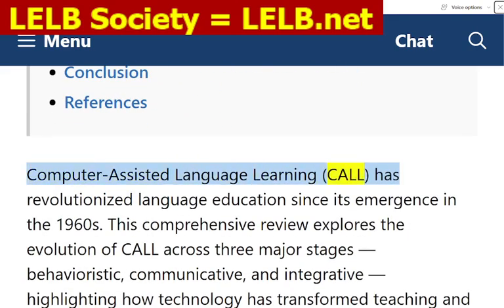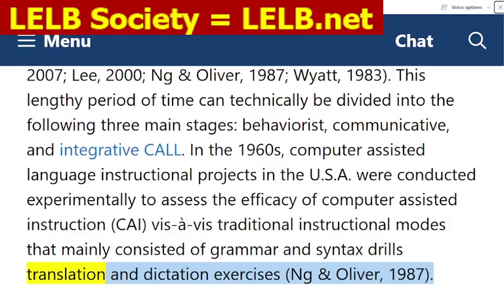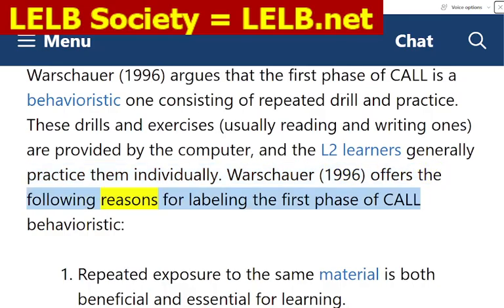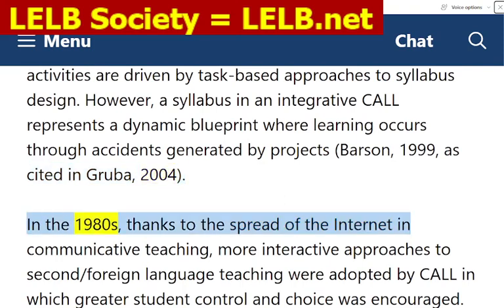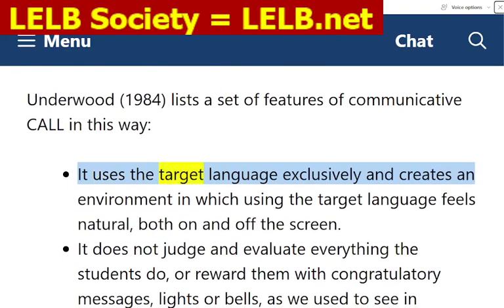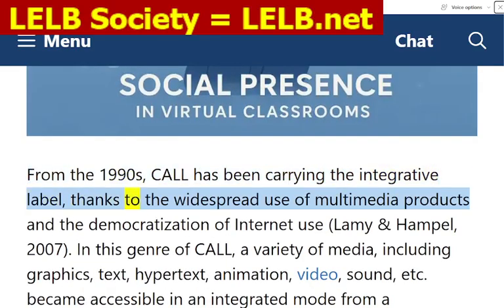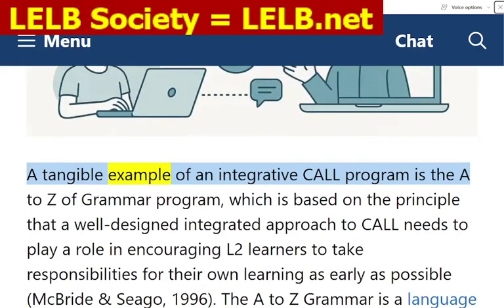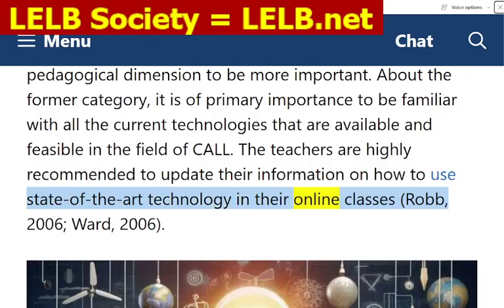History and Evolution of Computer-Assisted Language Learning (CALL)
Computer-Assisted Language Learning (CALL) has revolutionized language education since its emergence in the 1960s. This comprehensive review explores the evolution of CALL across three major stages — behavioristic, communicative, and integrative — highlighting how technology has transformed teaching and learning practices in second or foreign language education. From grammar drills and syntax exercises to interactive multimedia platforms and socio-collaborative environments, CALL reflects a dynamic integration of technology, pedagogy, and theory. Learn how CALL evolved into a theory-driven field shaping modern language learning.

History of CALL
Computers have been utilized for second/foreign language learning and teaching from the 1960s (Lamy & Hampel, 2007; Lee, 2000; Ng & Oliver, 1987; Wyatt, 1983). This lengthy period of time can technically be divided into the following three main stages: behaviorist, communicative, and integrative CALL. In the 1960s, computer assisted language instructional projects in the U.S.A. were conducted experimentally to assess the efficacy of computer assisted instruction (CAI) vis-à-vis traditional instructional modes that mainly consisted of grammar and syntax drills translation and dictation exercises (Ng & Oliver, 1987).

The Evolution of CALL in Second Language Learning

The widespread use of Local Area Networks (LANs) in the early 1990s made it possible for learners to transcend the computer-learner interaction phase and enter the learner-learner interaction one, thanks to the existence of networked computers (Chapelle, 2001). In early CALL programs, computers adopted the role of tutors, interacting with the learners in a computer-human communication mode. Nevertheless, CMC caused a paradigm shift, altering the computer-human interaction mode to a human-human one (Simpson, 2002).

Behavioristic CALL

CALL has undergone different phases in its history (Chapelle, 2001; Lamy & Hampel, 2007; Warschauer, 1996). Warschauer (1996) argues that the first phase of CALL is a behavioristic one consisting of repeated drill and practice. These drills and exercises (usually reading and writing ones) are provided by the computer, and the L2 learners generally practice them individually. Warschauer (1996) offers the following reasons for labeling the first phase of CALL behavioristic: